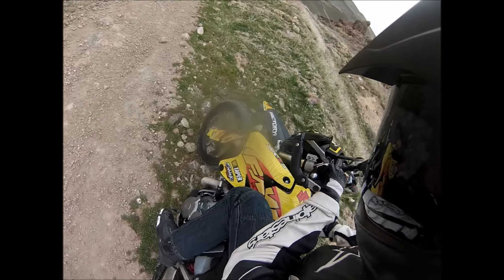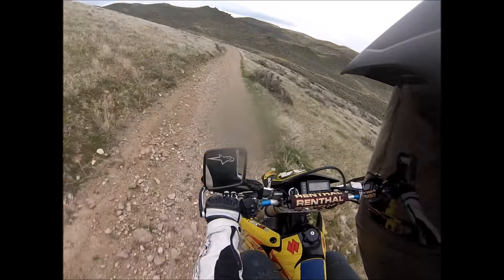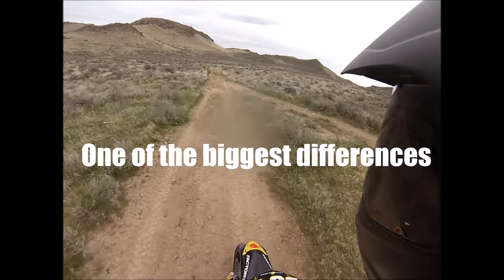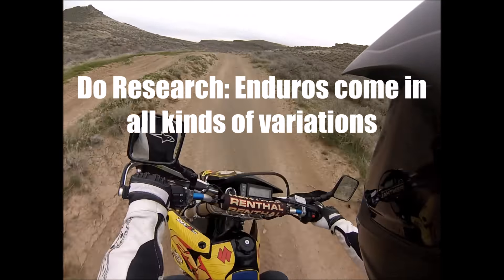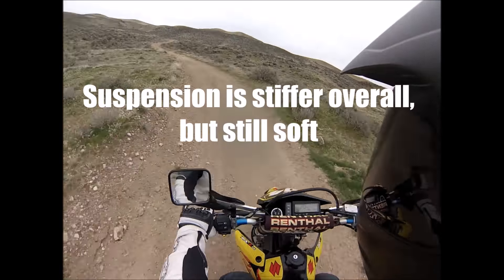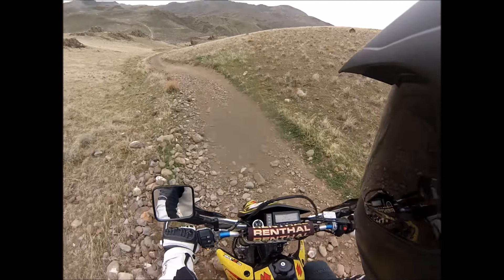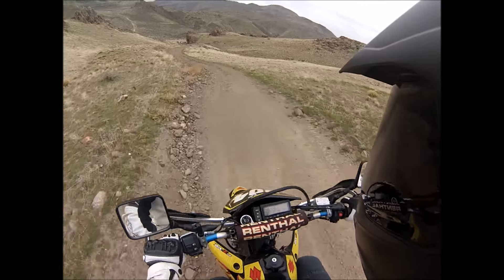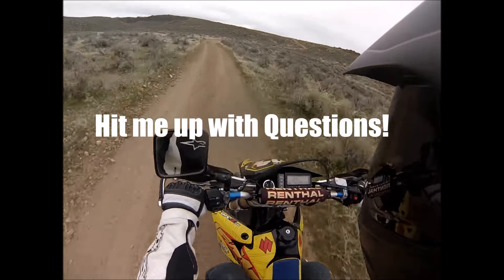Ep.8) Supermoto Vs. Enduro - Which suits your style?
Just talking a little bit about the differences between enduros and supermotos!

Links to my complete dirt riding setup:

100% RideFit Gloves
100% RaceCraft Goggles
Alpinestars Tech3 Boots
Camelbak RimRunner 22 backpack
TP199 Knee Guards
Thor Jersey/Pant Combo – No Link
Oneal Villain Helmet (newer design than mine)

Filming Setup:

Mavic Pro 4k Drone
Mavic Pro Case
Sony FDR x-3000 Action Camera
GoPro Hero4 Silver
GoPro Session
Lavalier Mic